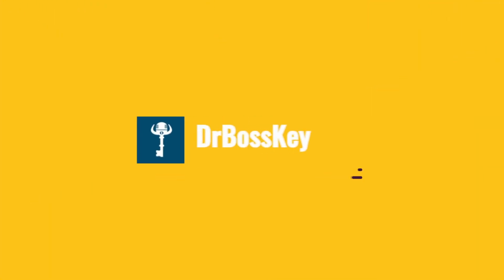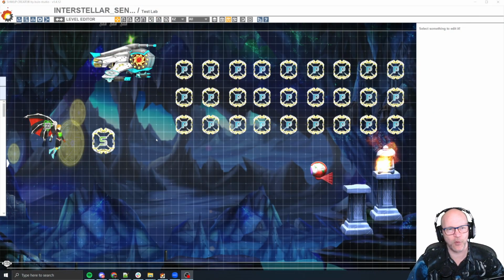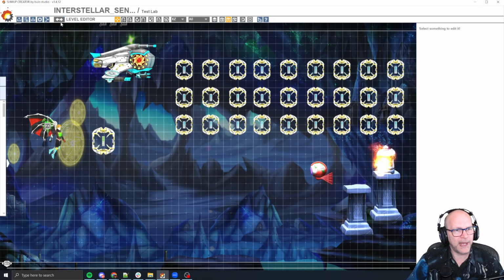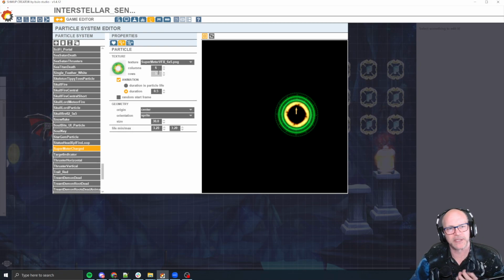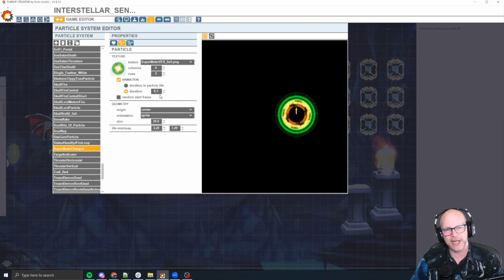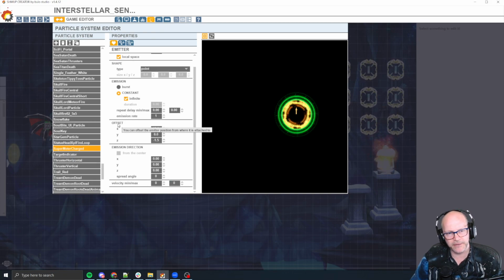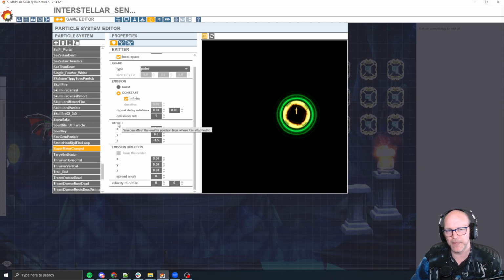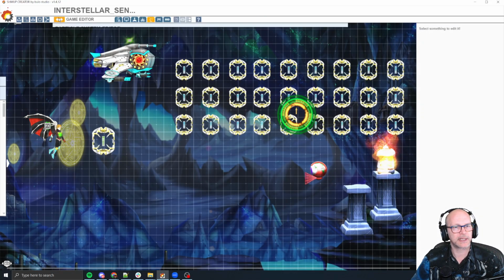Shmup Creator Tips & Tricks | Super Gauge / Weapon Ready Particles!